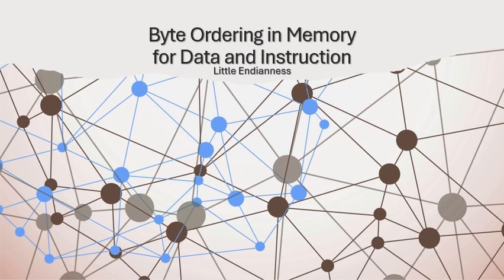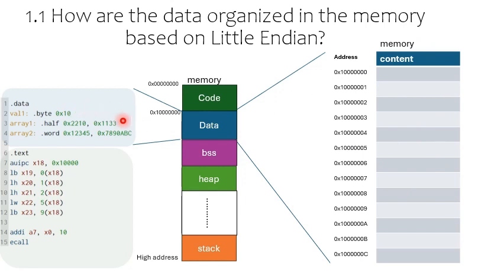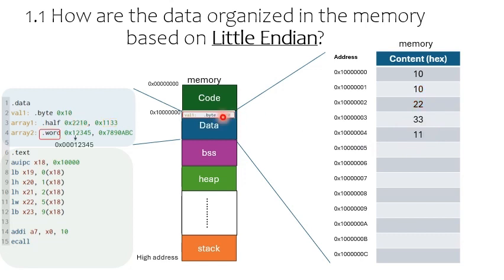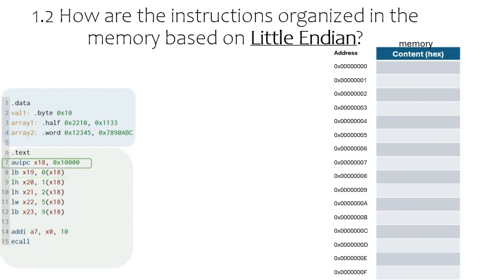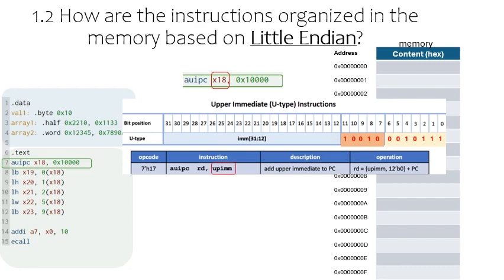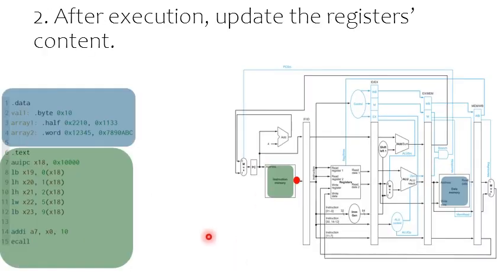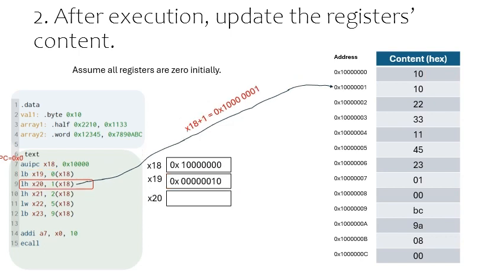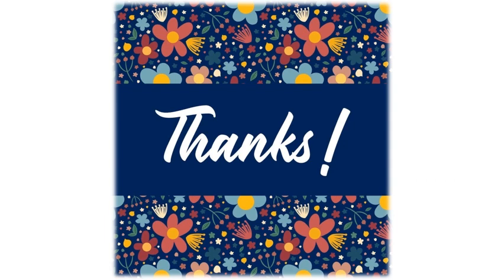Byte ordering in Memory Little endian